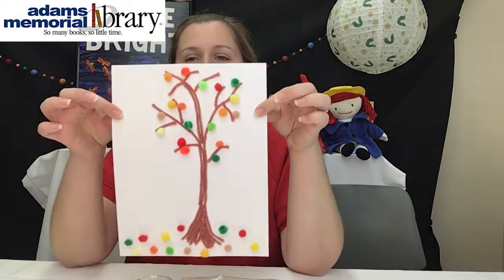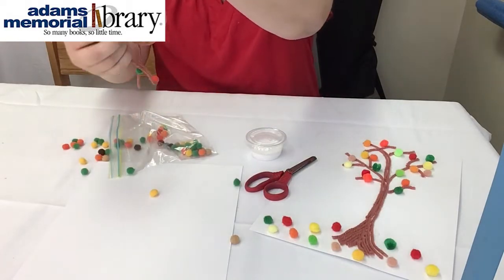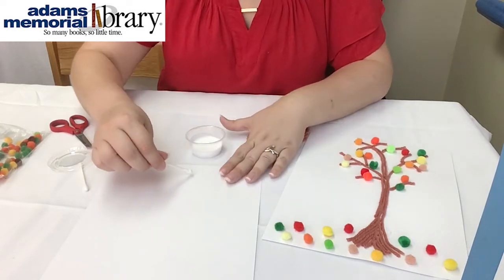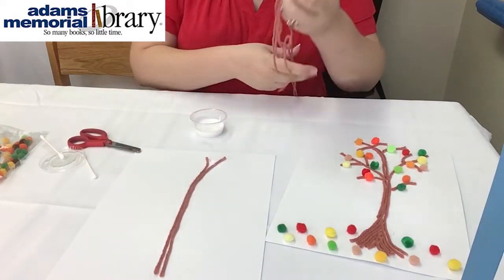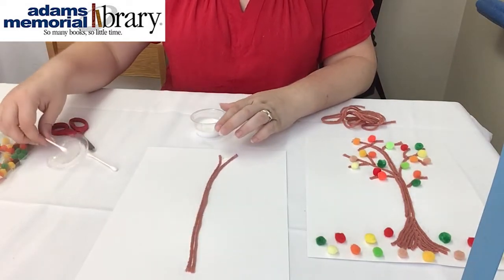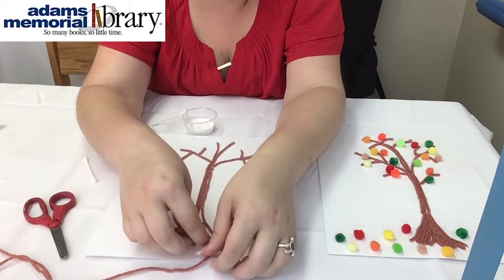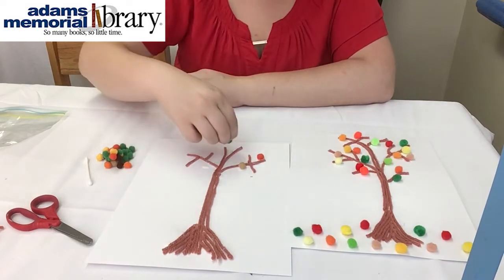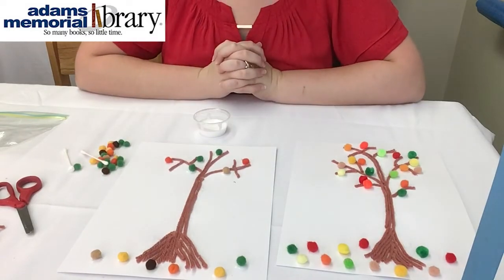Adams Memorial Library Fall Tree Craft 9/19/2022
Join Miss Andrea to create a beautiful fall tree with this craft for kids ages 10 and under! Take-home kits will be available for pickup in the Children's Room or via curbside service, while supplies last.